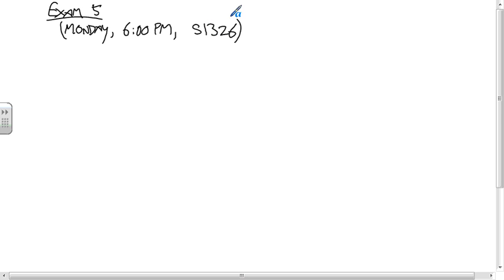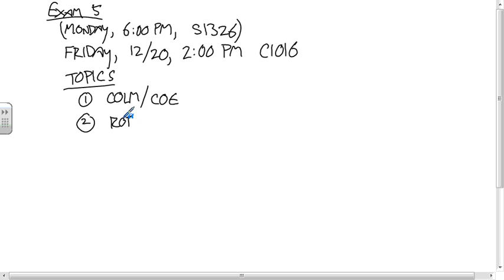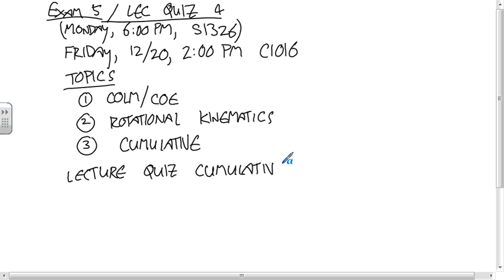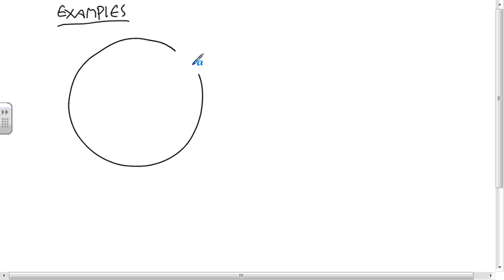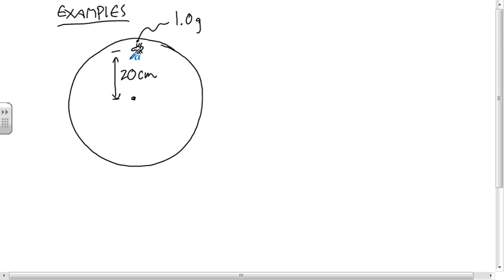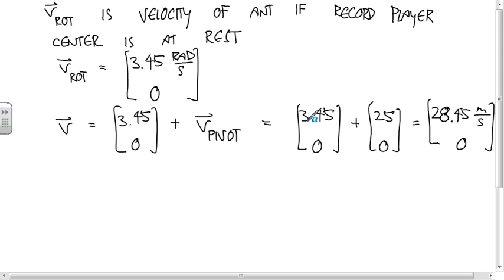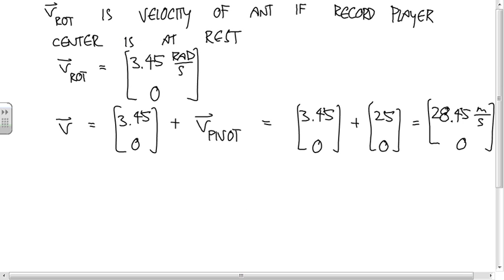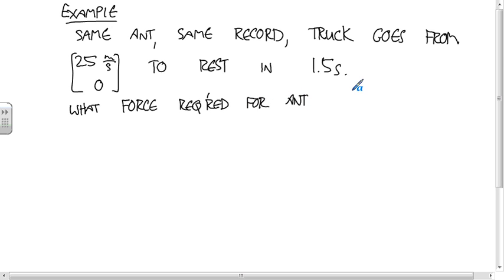Physics 1110: Thursday, 12/12, part 1